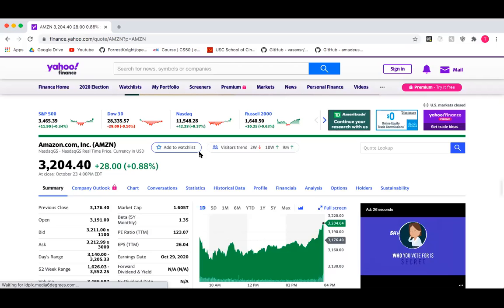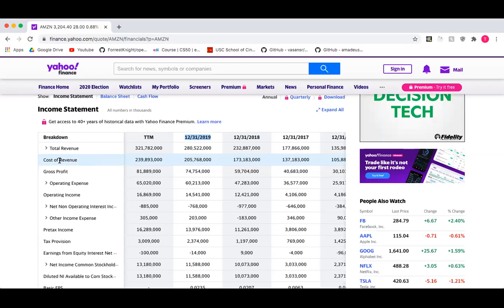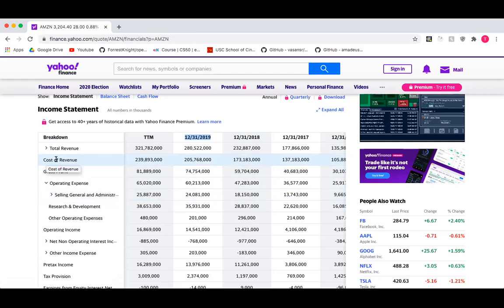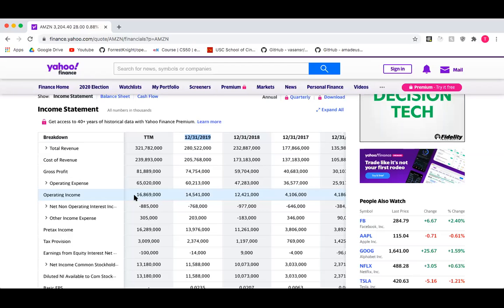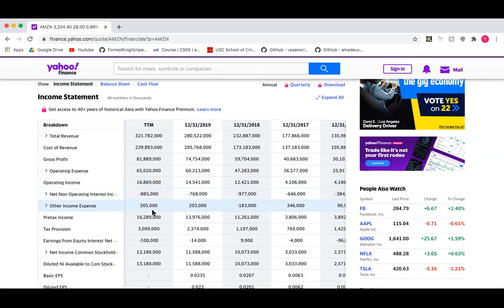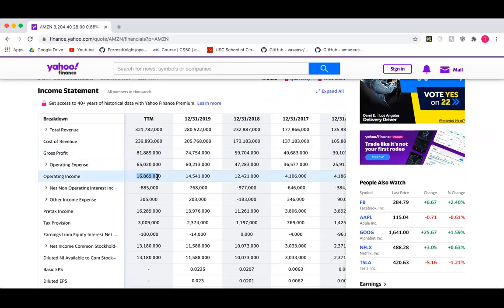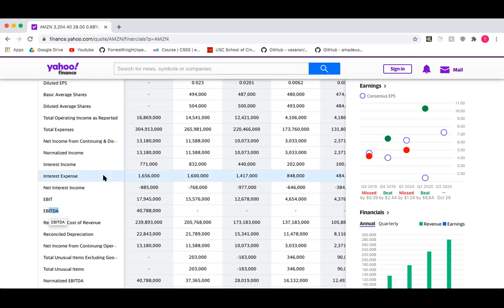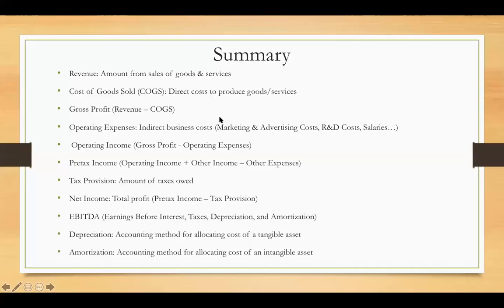Intro to the Income Statement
Are you looking to learn how to value stocks like an expert? In this series I will go step by step and teach you how to do just that! This series is meant for everyone (Even absolute beginners!) Today, we are looking at the income statement.
I hope everyone can learn something from this video as my goal is to help anyone and everyone learn more about investing and take control of their finances!